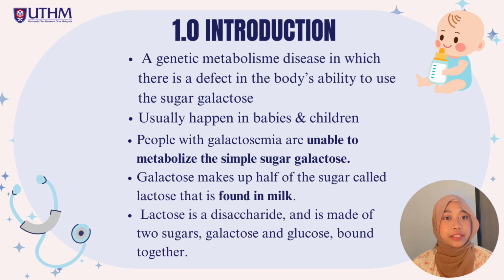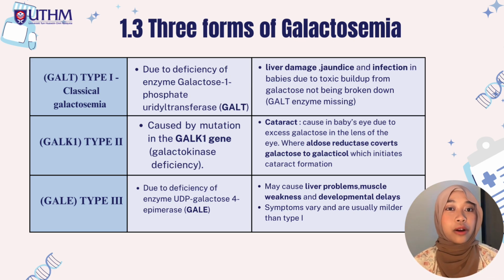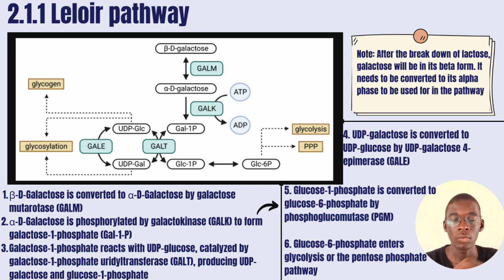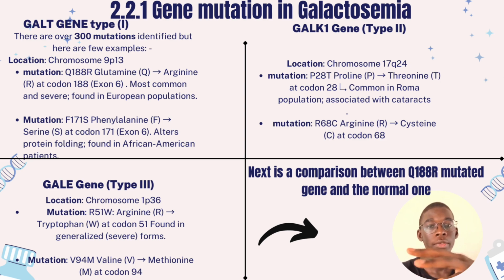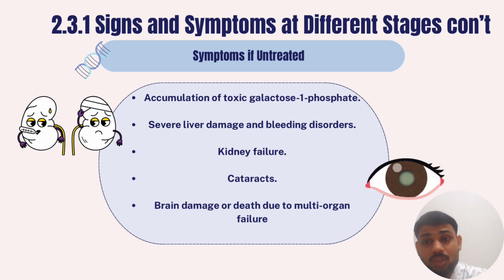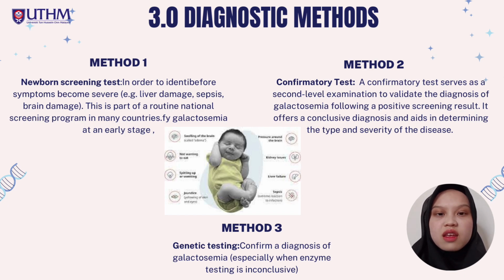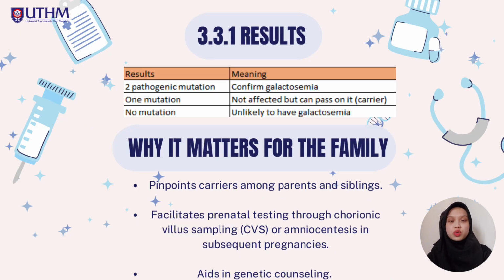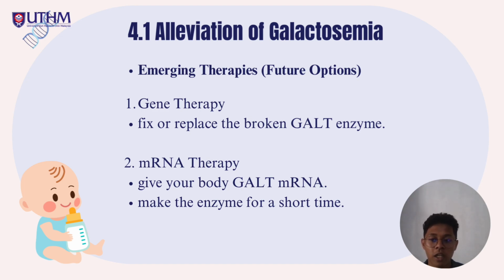BNN30104 | Group 9 : A Carbohydrate Metabolisme Disorder